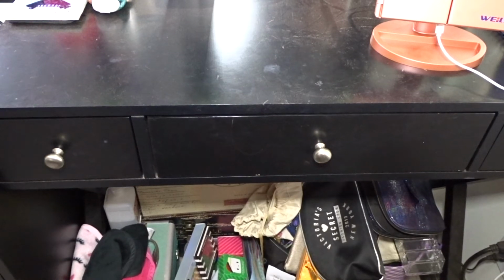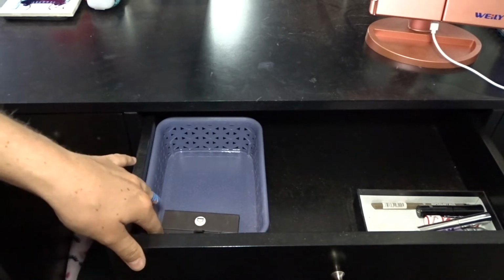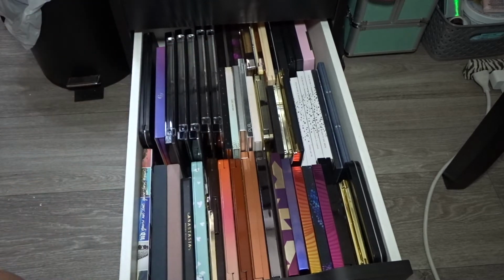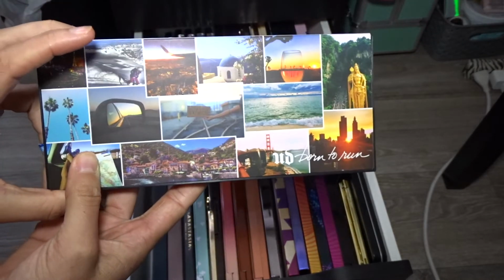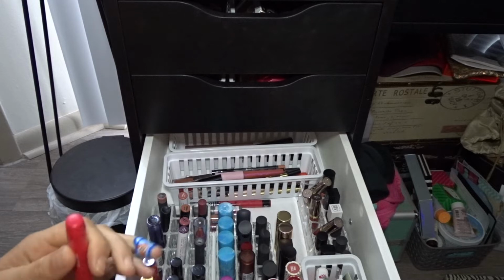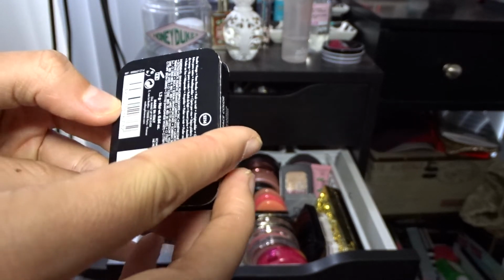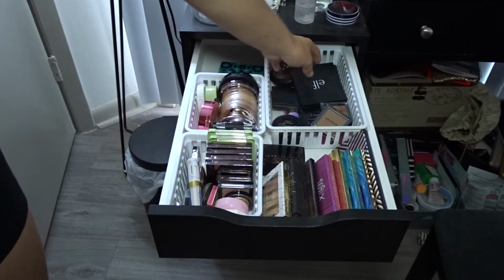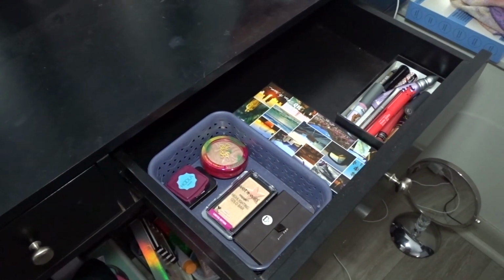Weekly Makeup Basket | Shop My Stash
Hey guys this is my first time filming this type of video so I will work on better camera placement.